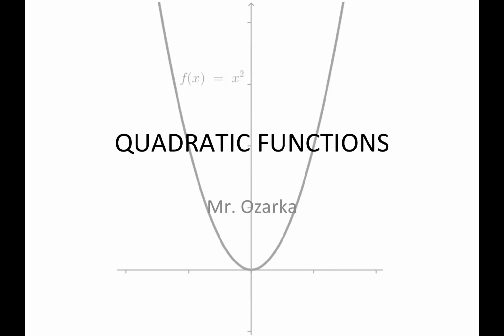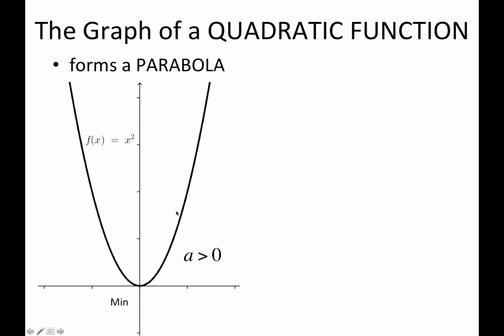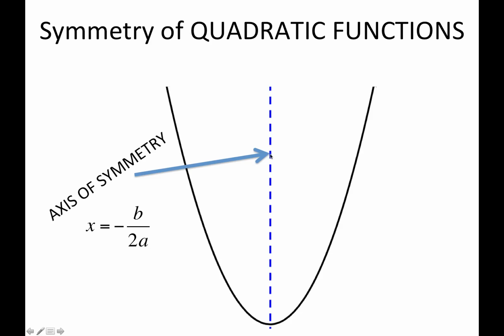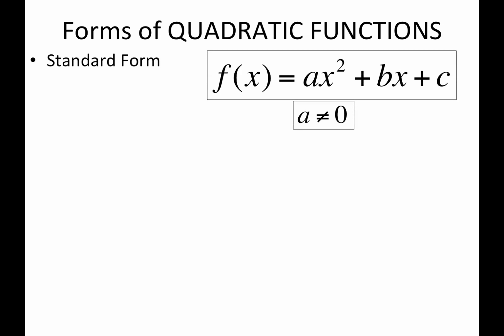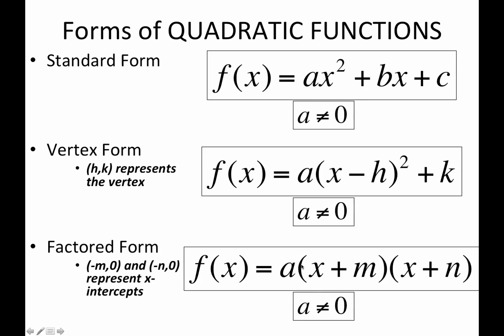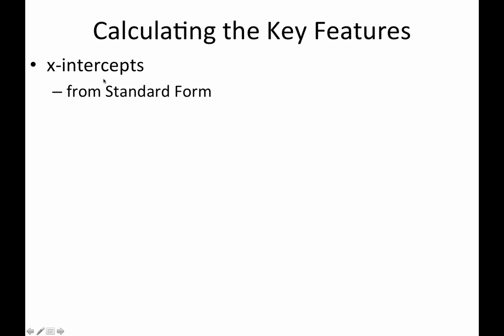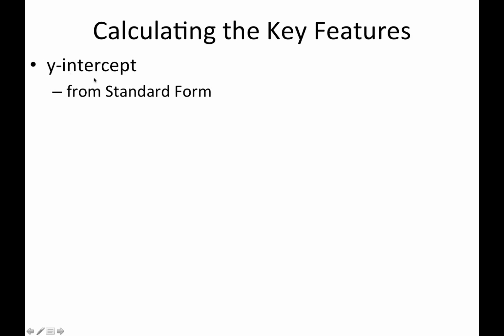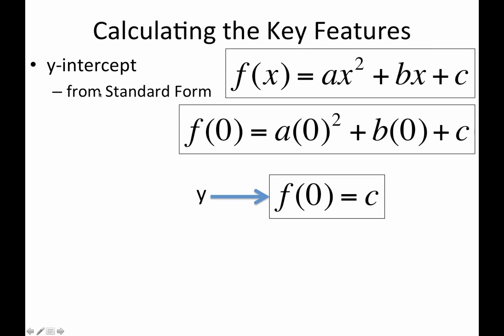All About Quadratic Functions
Brief tutorial on the basics of quadratic functions.